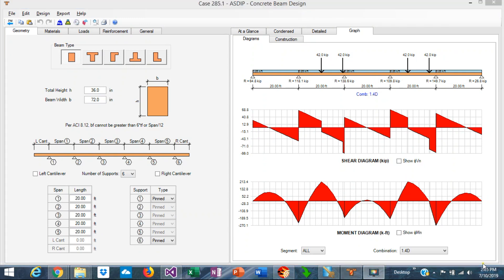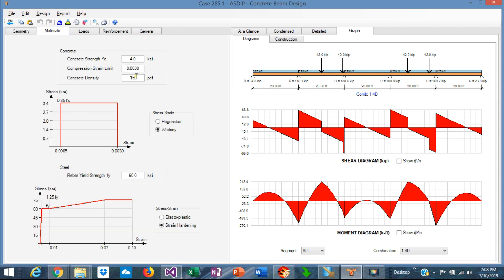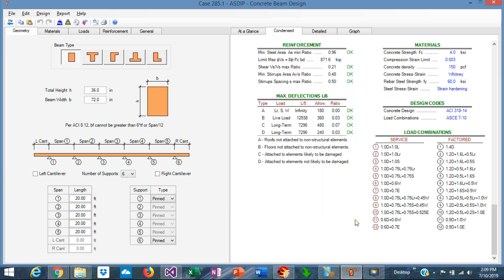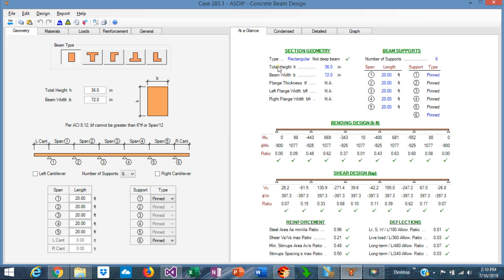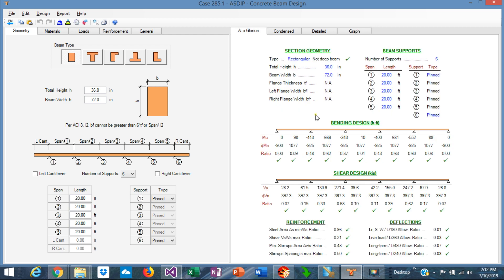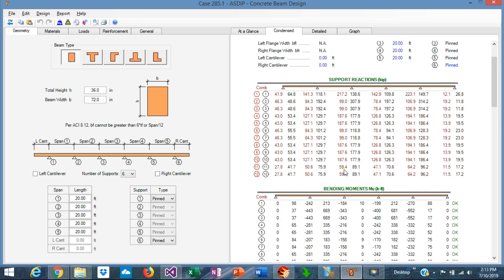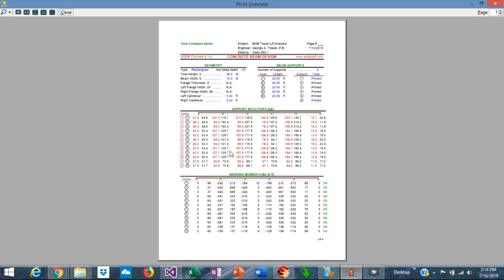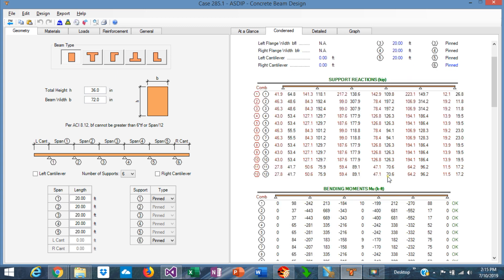Beam Support Reactions - How to Calculate Using ASDIP CONCRETE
ASDIP CONCRETE is a structural engineering software for design of concrete members. It includes the design of continuous beams, with optimization tools to complete the design in minutes. The support reactions are calculated and reported for both the service and factored load combinations.